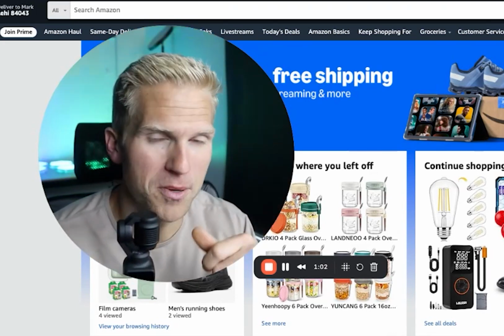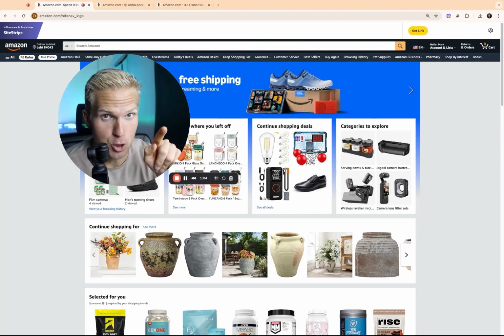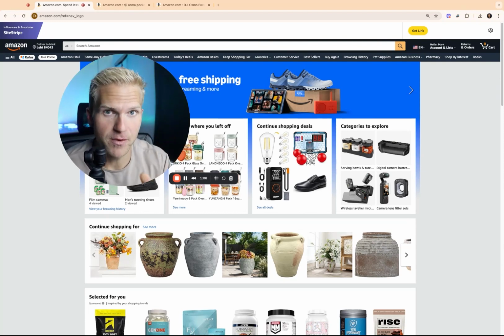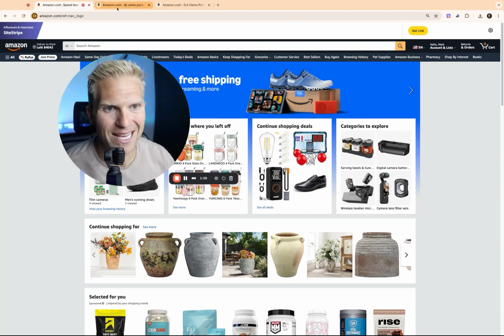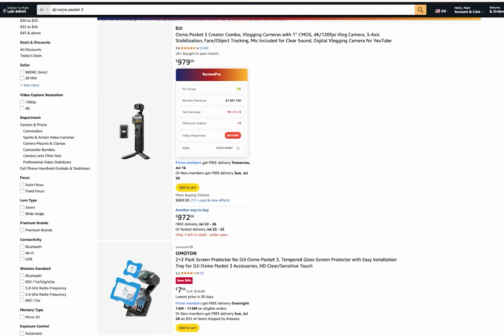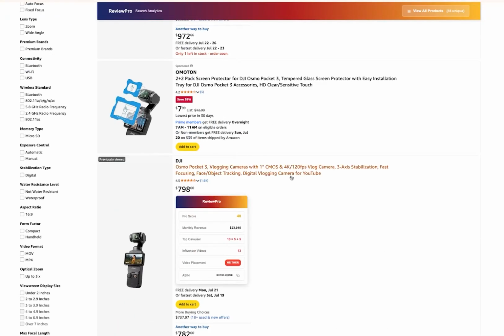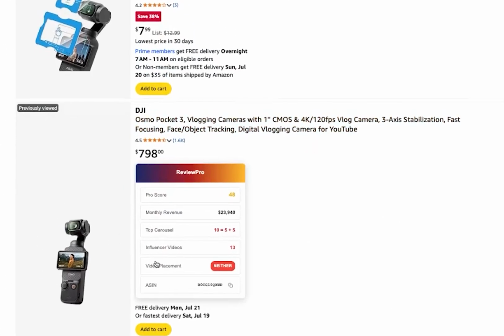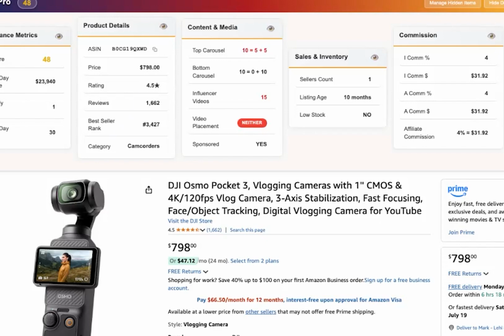How Can I see Number of Review Videos For Any Amazon Product?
Want to know how many review videos are already on an Amazon product page—so you can avoid high competition and earn more commissions? In this video, I’ll show you exactly how to find how many review videos are on an Amazon product page using the ReviewPro Extension—the fastest tool for Amazon Influencers.

If you're in the Amazon Influencer Program and want to make more money with Amazon product reviews, this is a must-know strategy.

You'll learn:
✅ How to see the number of review videos on any Amazon product
✅ How to spot high-earning, low-competition products
✅ How to increase your earnings using smart video targeting

Whether you're just starting in the Amazon Influencer Program or you're looking to scale, this tip will save you hours of research and help you make better review decisions fast.